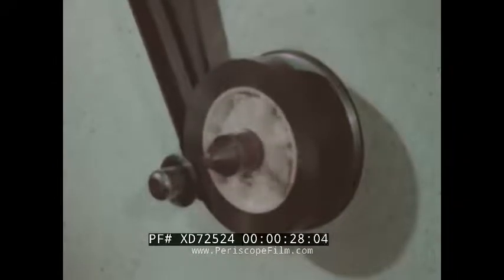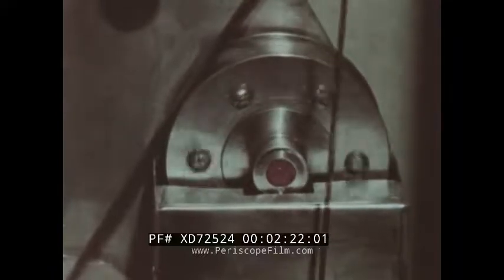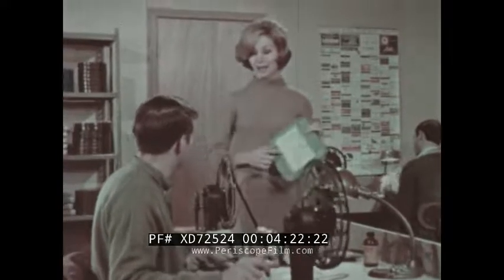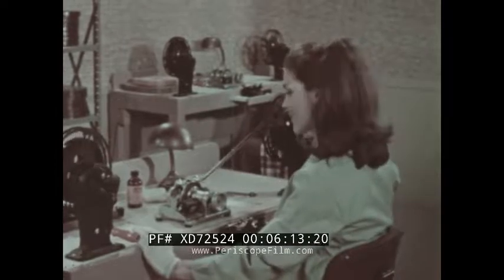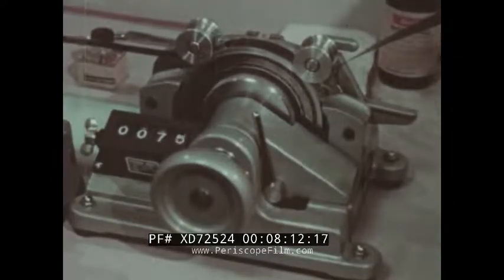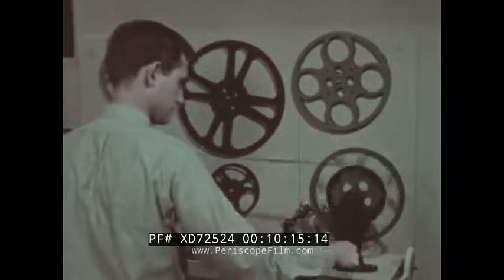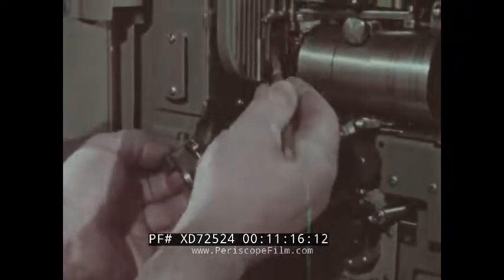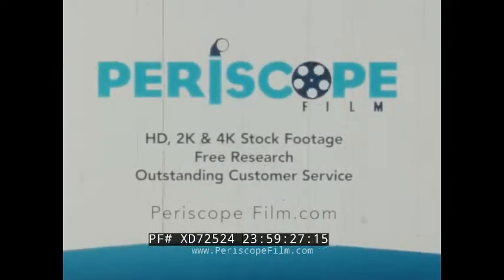PROPER HANDLING OF 16mm FILM PRINTS 1960s EASTMAN KODAK MOTION PICTURE LABORATORY MOVIE XD72524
This amazing 1960s informational film was produced by the Eastman Kodak Company. "Proper Print Handling" takes a look at 16mm film, and shows the damage that may occur to prints due to improper film handling. The film follows a printed 16mm movie from creation in the lab, to inspection, and onwards to the office, home or club room, or movie theater where it is shown. The movie compares properly handled and mishandled film to show the potential problems that could arise. The shots mostly focus on the film as such, but there are also detailed shots of the projection equipment.

0:08 Title “Kodak Presents”, 0:15 Title “Proper Print Handling”, 0:23 “A Calvin Production”, 0:30 Film running and being dried in a dry cabinet, 0:40 print is visually checked for scratches or defects, 0:50 sharp shots of scenes in a city, 1:03 Narrator turns off a projector and begins talking, 1:43 Side by side shots of the same print, one that has been stored and the other that has been projected multiple times, with a noticeable quality difference, 1:55 Narrator turns off projector and keeps talking, 2:31 projection of an unlubricated print causing jitters during projection, 2:50 demonstration projection of a film falling off a reel, 3:09 Narrator shows dirt on the projector gate area, 3:30 Inspection room in a film laboratory. Women inspecting prints of 16mm films for defects, 3:59 Woman packs up a print to prepare it for shipping, 4:15 Film distribution center. Men sitting in a broadcasting office in the film handling room, 4:40 man manually winds the film on a winder while wearing white gloves. A Moviscop viewer and sync block are visible on an editing table. 5:33 Contrast between slow winding and extremely fast winding, 6:05 incoming prints are brought to an female operator for inspection, run through a sync block. 7:01 Demonstration projection of improper cue marks on a print, 7:26 scratches shown on a 16mm print, 7:41 female operator cleans and lubricates a print, 8:00 Man inspects film in a TV station film handling room and times the print, 8:20 Man uses splicer to insert commercials into the print, 8:53 man applies Kodak film cement to the print to attach the commercial properly, 9:22 Man inspects the splice to ensure that it is done properly, 9:52 operator is rewinding a film being careful to align the film properly so it does not scratch, 10:24 Operator inspects film that is too lose on the reel, 10:32 demonstration of what singe marks look like upon projection, 10:52 man puts the reel on the Eastman 25B movie projector and inspects and cleans the lens, pressure plate, and aperture, 11:28 Operator threads the projector and ensures to align the film properly, 12:11 operator manually advances projector to ensure that the film is properly threaded, 12:30 Sound test of a perfectly threaded film compared to one that is not threaded properly, 13:20 Summary viewing of different places where film can be damaged: laboratory, distribution center, the cinema, the station, or the projection room, 13:48 closing title “A Kodak Informational Film”.